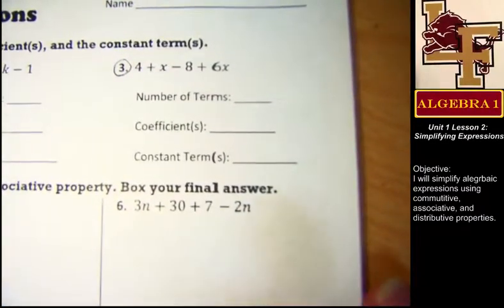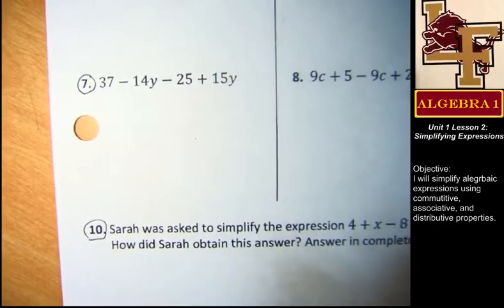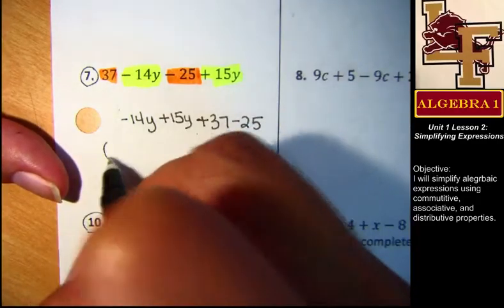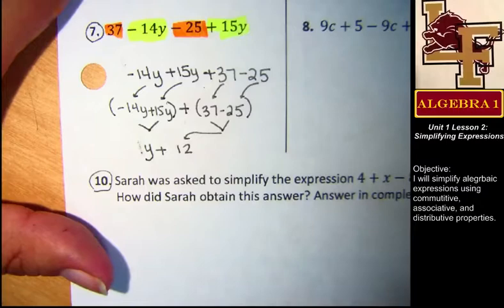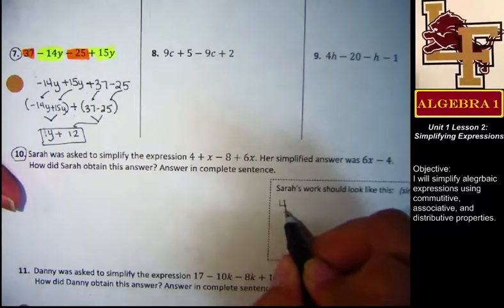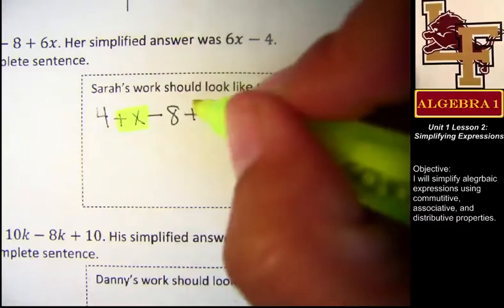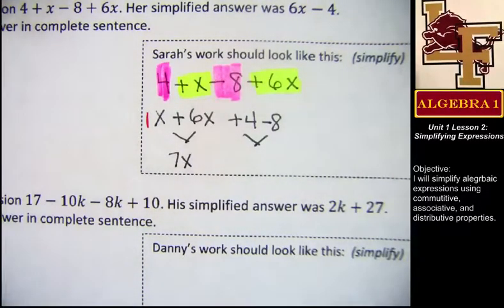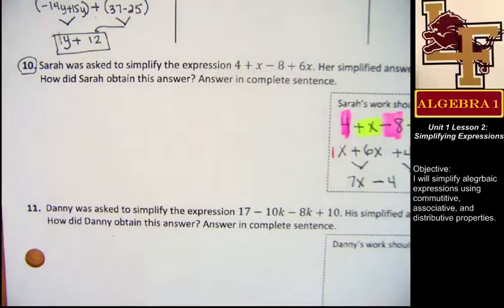1-2: Dailywork Solutions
1-2: Simplifying Expressions
Today, I will simplify algebraic expressions using commutative, associative, and distributive properties by reading and writing in algebraic notation.

In this segment, we work through select items from 1-2 Dailywork.